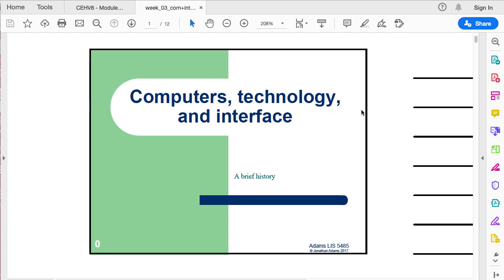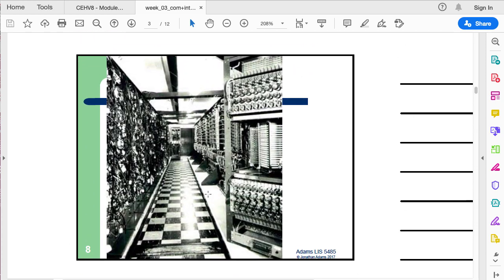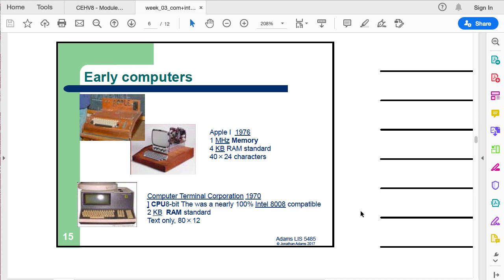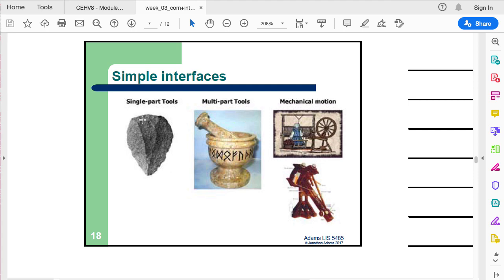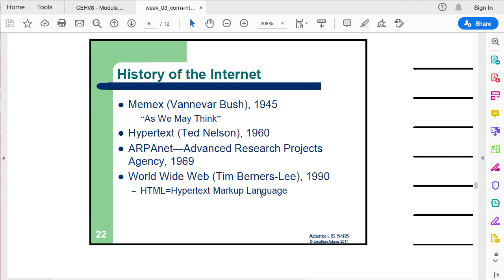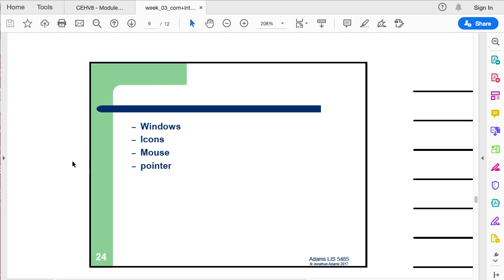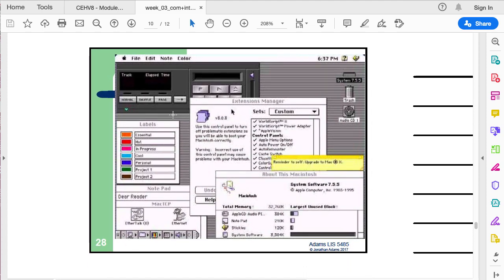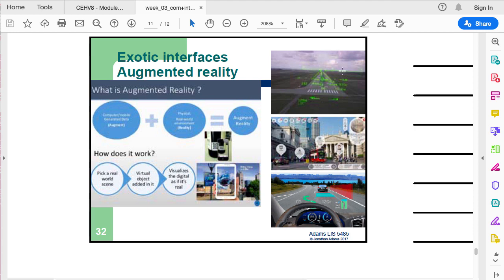Chap2 - The Evolution of Computers and Interfaces